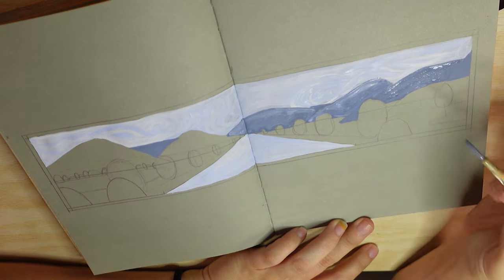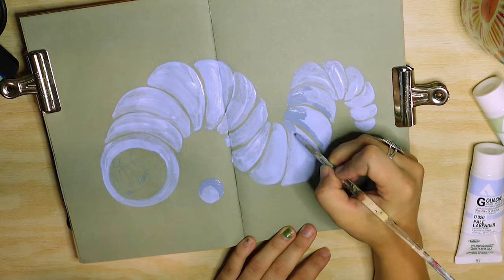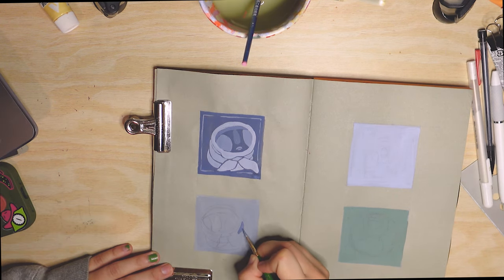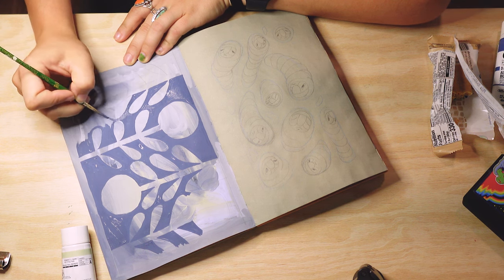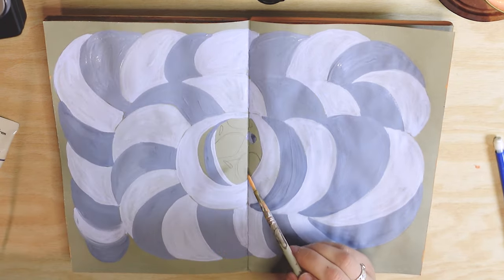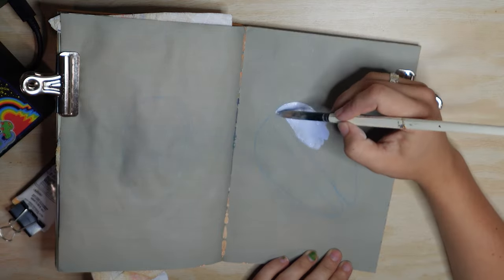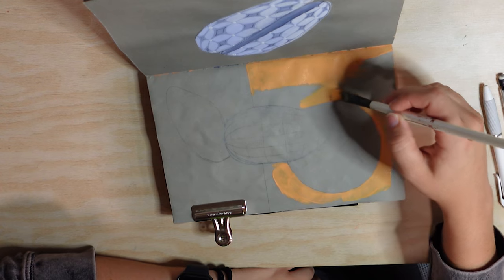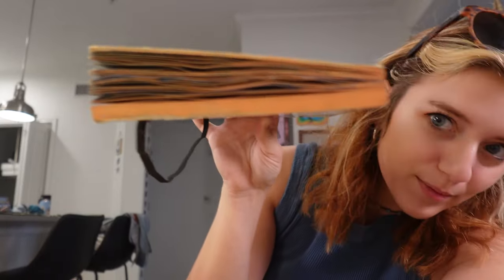✿ Making Art Everyday ✿ Daily Art Challenge Ep.3!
In this video I take you through a week in my sketchbook as I focus on a daily practice of daily art making to develop my own individual art style.

Materials:
✿ SoHo Urban Artist Brick Sketchbook
✿ Holbein Acrylic Gouache
✿ Jellyroll white gel pens
✿ Sharpie 0.5 gel pen
✿ Black Sharpie